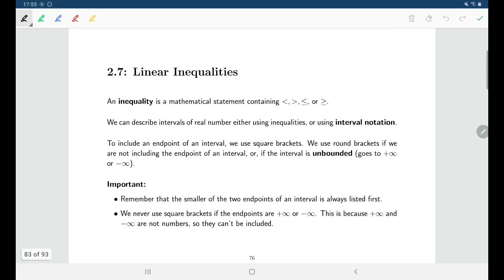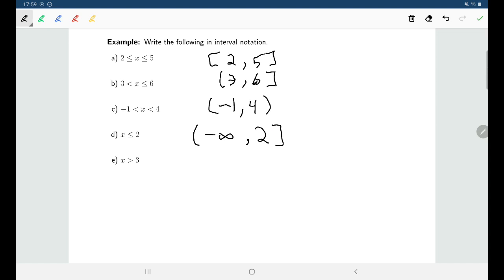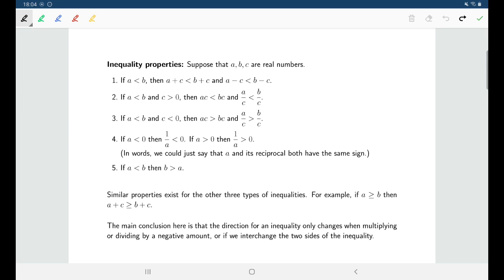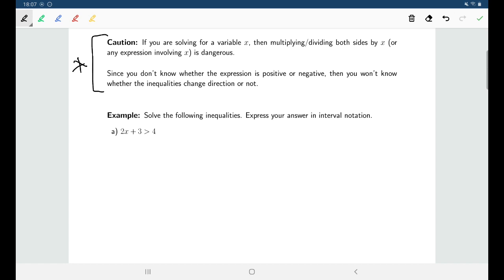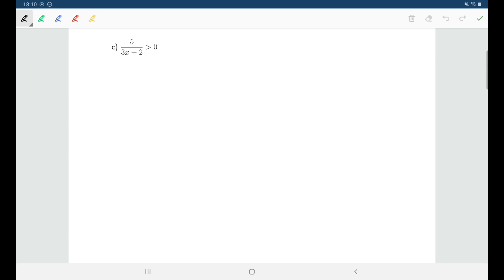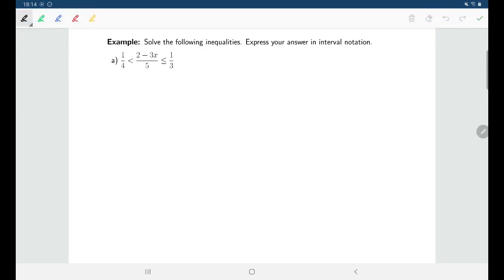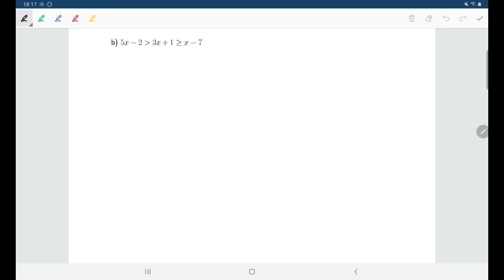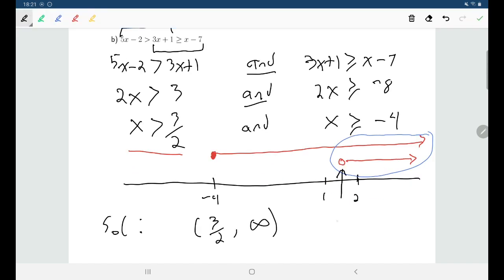Math 097: Section 2-7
In this lecture, we introduce interval notation, and solve linear inequalities.